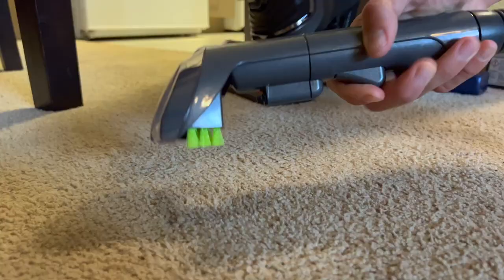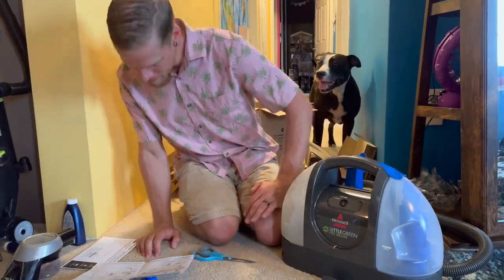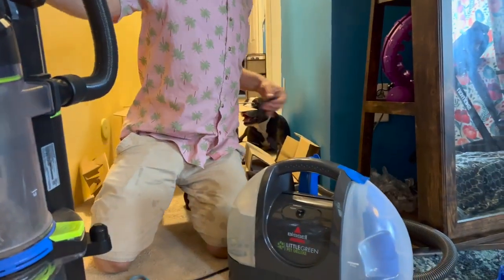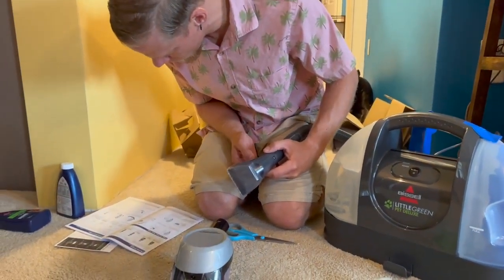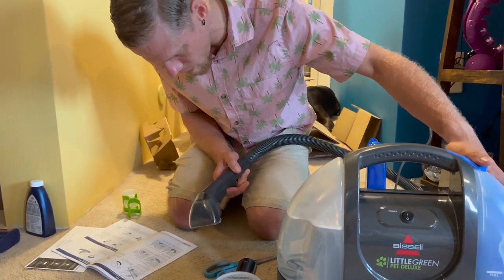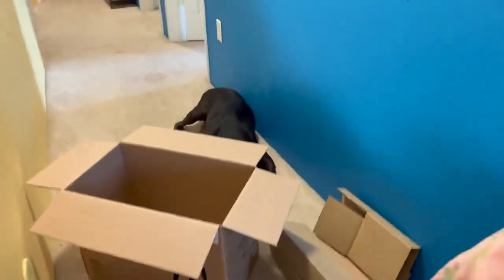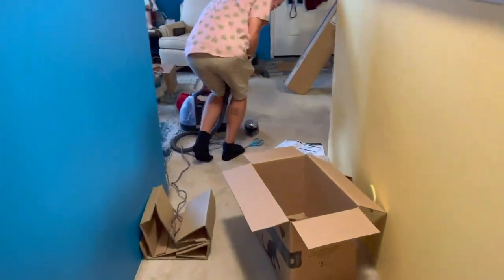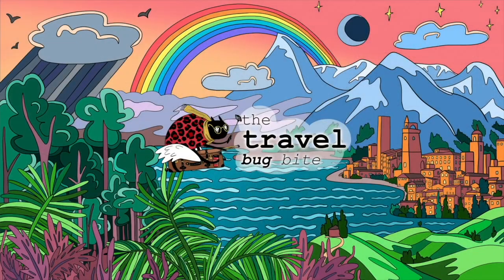If You Have Dogs & Carpets, You NEED This Spot Cleaner Vacuum NOW Little Green Bissell, Best Vacuum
Maui strong! Like our If You Have Dogs & Carpets, You NEED This Spot Cleaner Vacuum NOW Little Green Bissell, Best Vacuum video?

0:00 - Quick Demo
1:03 - Little Green Bissell
6:45 - About Us

- RoofBag ($125)
- Tesla Key Ring ($117)

- Your Super Powders Starter Pack ($24.99)
- Four Sigmatic Mushroom Elixir Sampler Pack ($14.99)
- Four Sigmatic Mushroom Latte Mix Sampler ($14.99)
- Furbo Pet Camera & Treat Tosser ($169)
- Label Printer for Etsy ($139)
- Anti-Mosquito Device ($19) + Refills ($39)